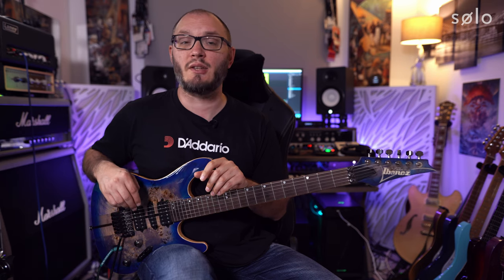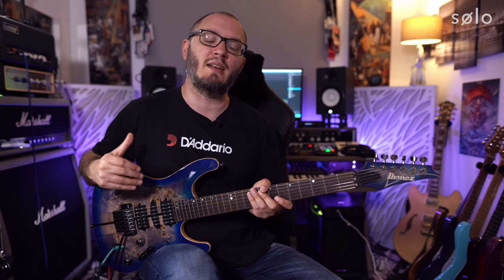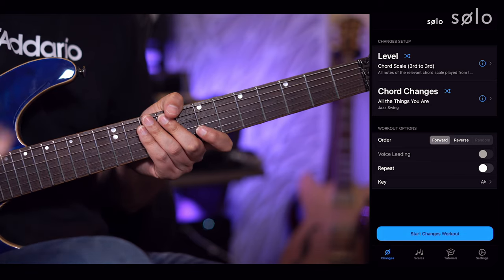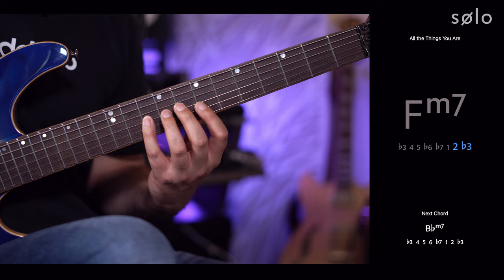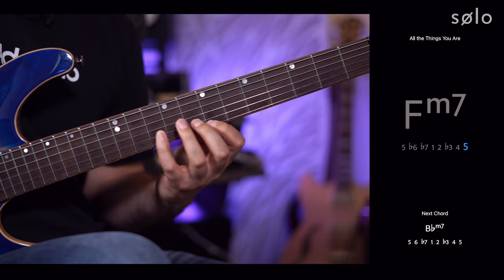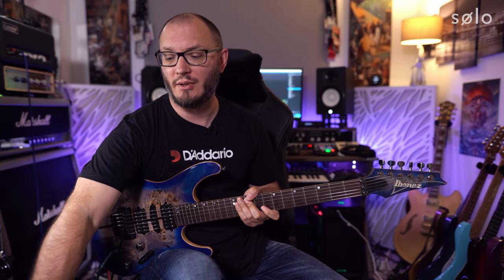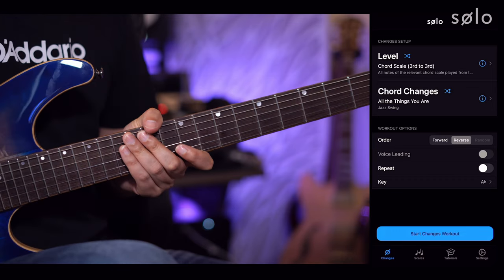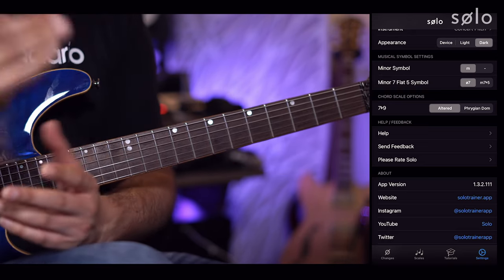A BETTER WAY TO PRACTICE SCALES | Playing Chord Scales From Every Chord Tone | TOM QUAYLE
Visualize the fretboard, master scales and play through changes like a pro with intervallic functions!

‣ Solo is a revolutionary practice tool designed by world renowned fusion guitarists Tom Quayle and David Beebee.

‣ One of the biggest barriers to improvising on guitar is finding and mapping out the relevant chord tones and scales all over on the fretboard in real time.

Solo is a highly focussed app for developing your note finding and visualization ability on the guitar. There is no time-based pressure and Solo reduces the cognitive load of having to choose which ‘notes/intervals’ to play. As you get quicker at finding these ‘notes’ you will conversely get better at choosing them whilst improvising. Players of all ability levels will reap huge benefits from practicing with Solo.

‣ Using common progressions, Solo presents you with one chord symbol or scale at a time and asks you to find and play a series of notes based on their intervallic function.

‣ Solo listens to the notes you play, analyzes them in real time, and doesn’t move on until you’ve correctly found each note by its intervallic function in the specified order.

‣ This process builds strong fretboard visualization for the most powerful, efficient and malleable way to KNOW your way around the fretboard no matter how difficult the chord changes are.

As a unique and powerful ear training tool, Solo also develops your ability to not only visualize what you’re playing, but hear it in real time too.

If you know your note names but struggle to learn new scales, play through chord changes or find yourself stuck in pattern based playing, practicing diligently with Solo will be transformational for your knowledge of the fretboard and subsequently your ability to outline harmony when you improvise.

‣ CHANGES PLAYING TRAINER
Practice finding intervallic functions over a series of chord changes based on common and popular chord progressions. Solo is programmed with all the knowledge behind the scenes to understand jazz and popular music harmony and will always pick appropriate intervallic functions based on the harmony of the progression.

‣ SCALE TRAINER
Practice finding intervallic functions within scales on the fretboard. Solo includes all the modes of the Major, Melodic Minor, Harmonic Minor and Harmonic Major scales, plus pentatonic and symmetrical scales. Seeing and finding scale tones as intervallic functions will transform your ability to manipulate and improvise with scales in real time.

‣ TUTORIALS
Solo also includes video tutorials to get you started with intervallic functions, how to find them on the fretboard, using Solo for ear training and how to get the most from your practice time with the app.